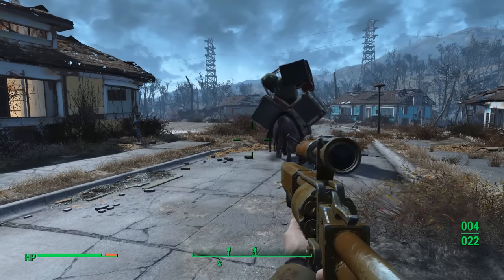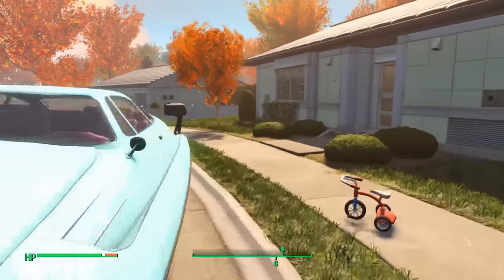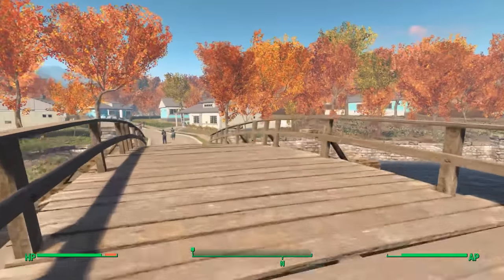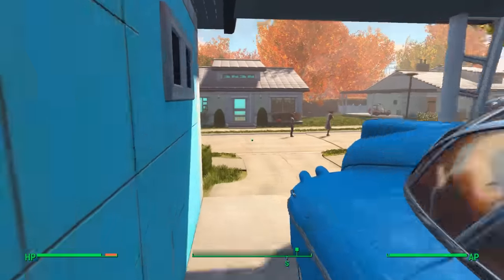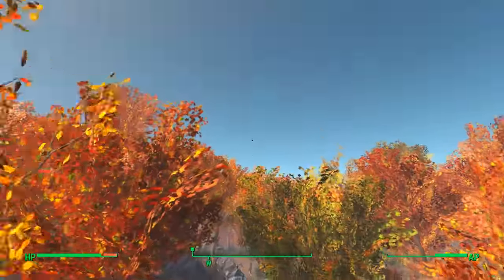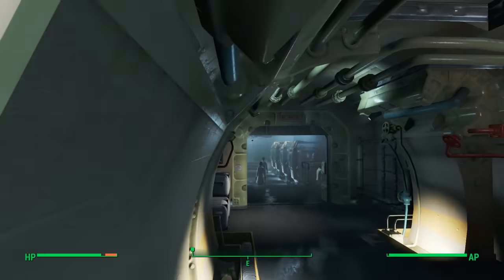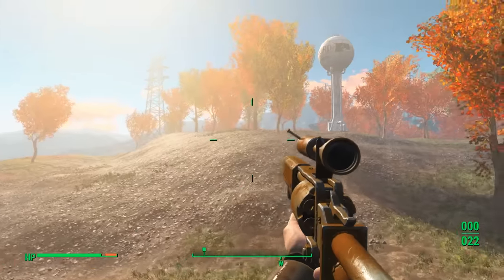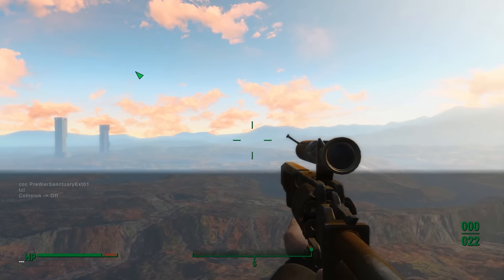Pre War Exploration - Fallout 4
I invent a time machine, learn how to fly, and use my powers to explore Bethesda's latest RPG, Fallout 4, before the bombs fall.